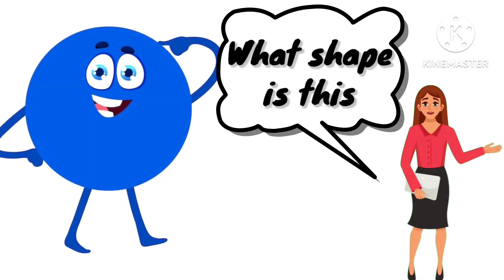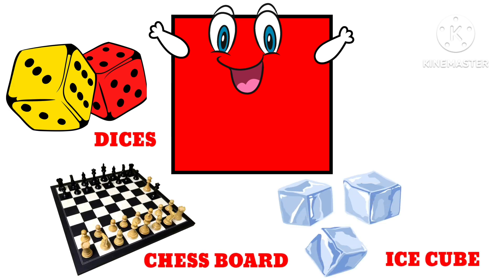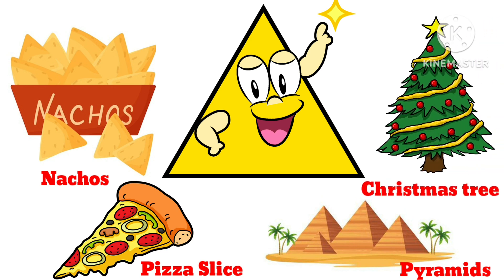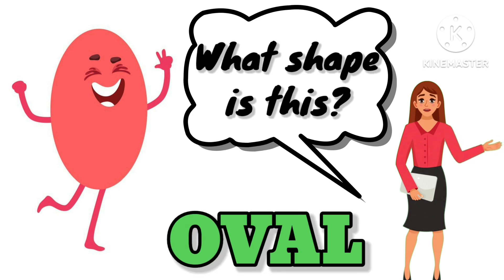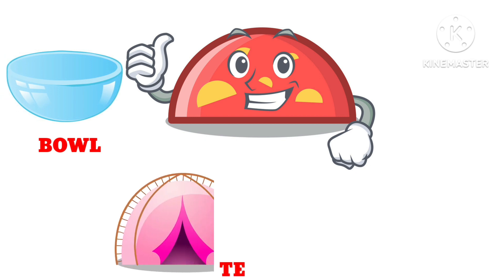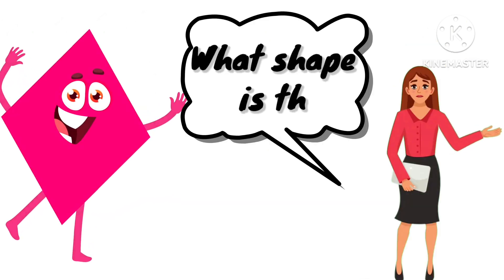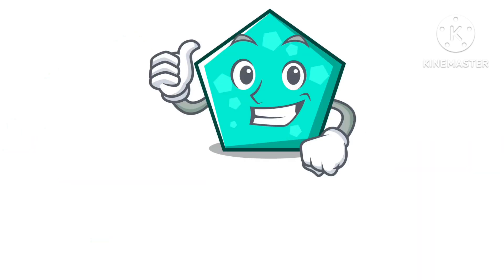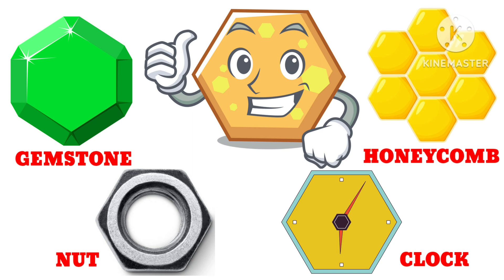Learn Shapes for Kids| Name of Shapes in english| Basic Shapes with pictures| Kids Learning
Educational video

In this particular video basic shapes and it's pronunciations have been focused with attached images for more better understanding.

shapes
Name of shapes
Geometric shapes
shapes for kids
shapes for lkg students
shapes for nursery kids
shapes for kids in english
shapes for beginners
shapes for kindergarten
shapes Name
Geometric shapes for Kids
shapes for grade 1
shapes for ukg class
shape names in maths
shapes Name with examples